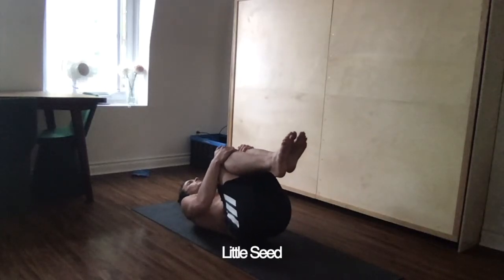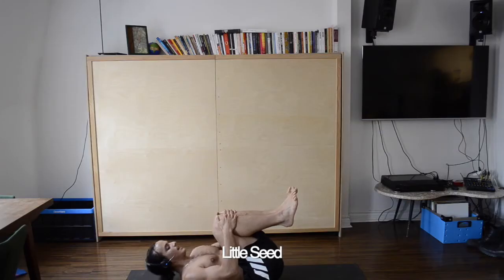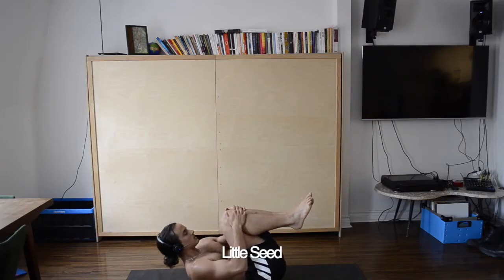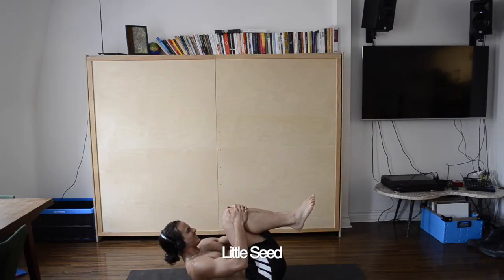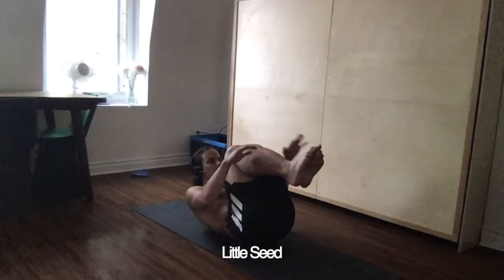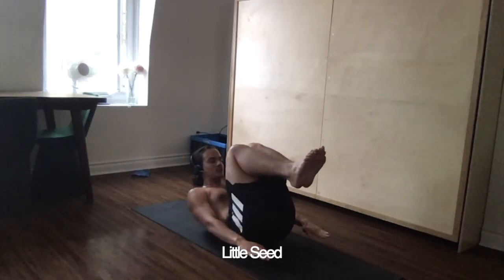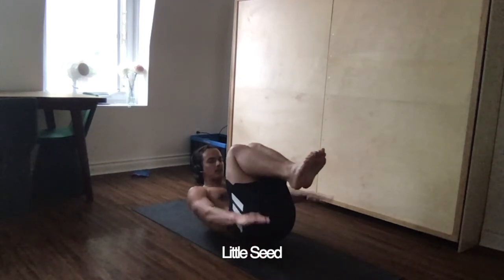Little Seed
*PUMPKING*
♫❀ヅ❤♫Bodywork will set you free with Argo.Lots ♫❀ヅ❤♫

55 minute work outs on ZOOM
Monday, Wednesday and Friday @3PM EST

Sign up for the email at pumpking.org

Zoom link in your email inbox at 12:00 NOON EST

+no-equipment needed
+body weight exercises
+strength and HIIT training
+modifications for all levels

All you need is a mat, a chair and a small towel